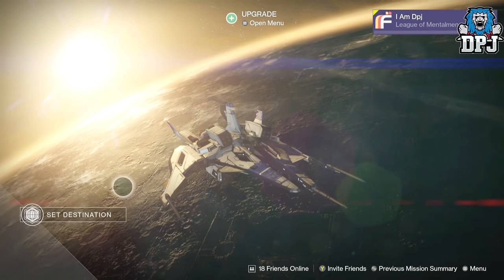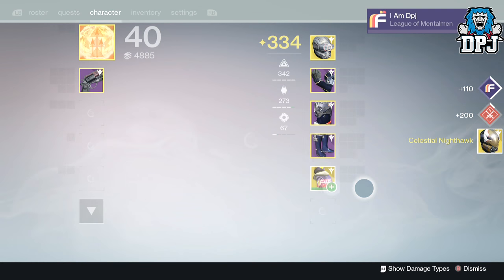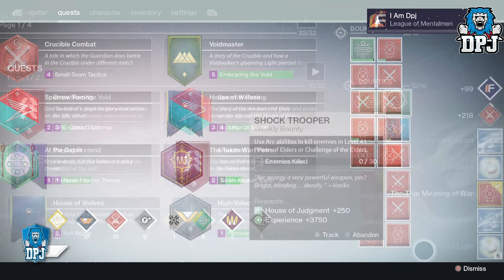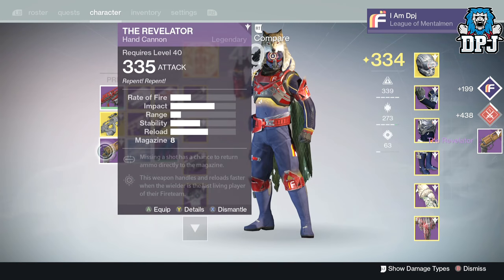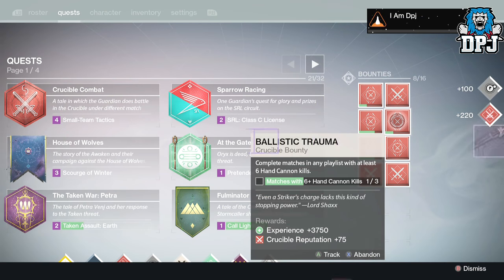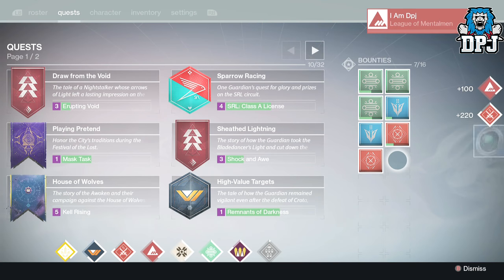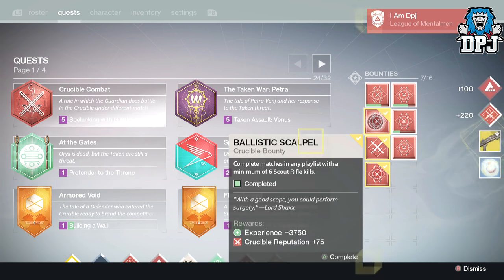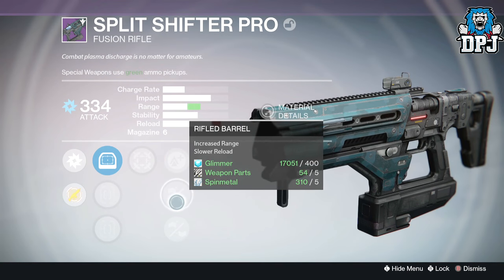Destiny: Exotic & Legendary - x9 True Meaning Of War Looting Results!